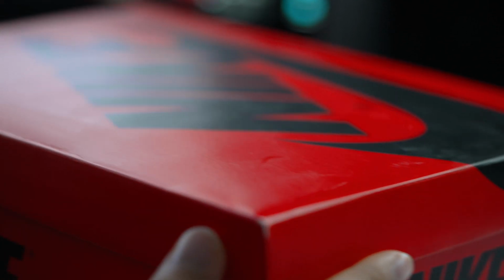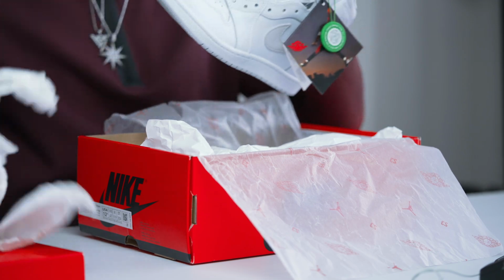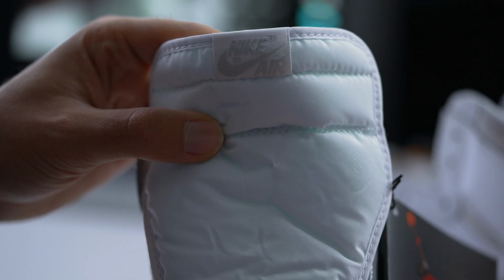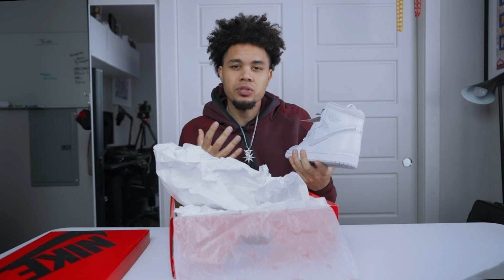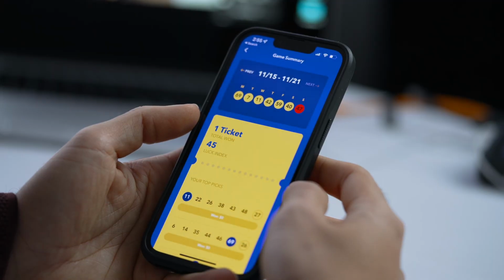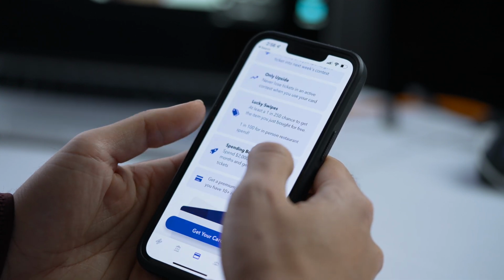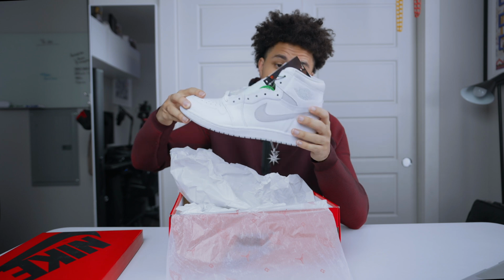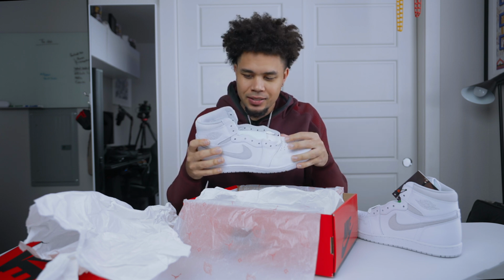How To Save Money For Sneakers!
Today's video is on how to save money for sneakers and what I personally do!